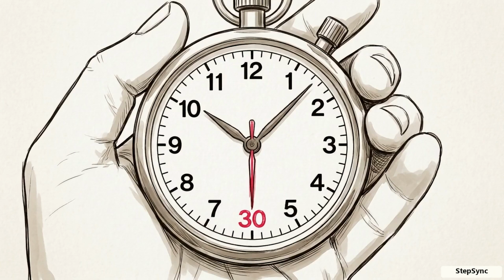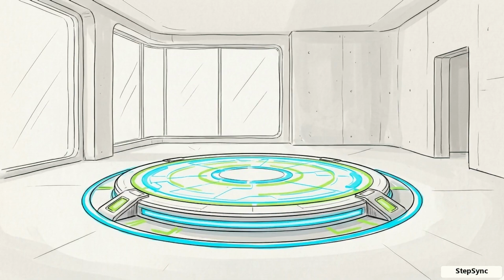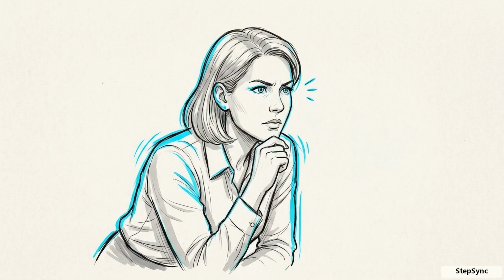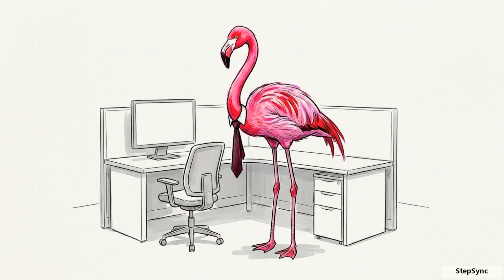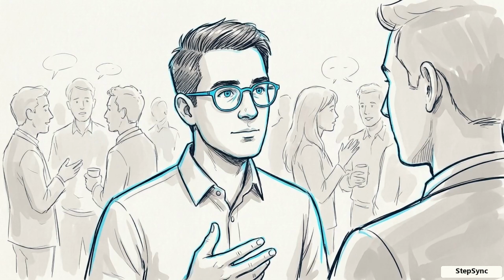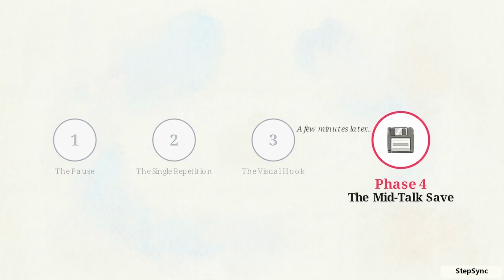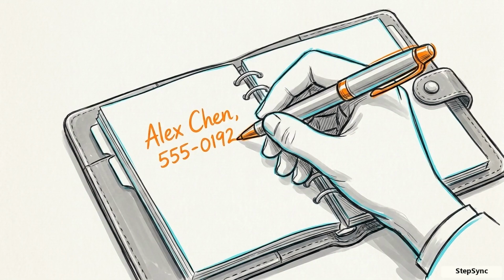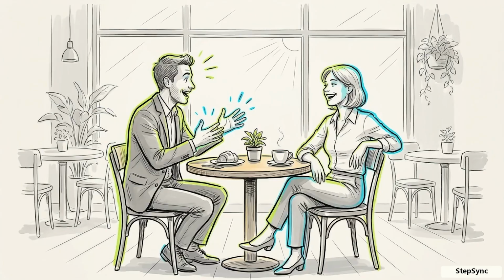The Real Reason You Forget Names in 4 Seconds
Never Forget a Name Again: 5 Steps That Stick

You shake a hand, hear the name, and four seconds later it's gone.
It's not a bad memory — it's bad encoding, and you can fix it in 5 steps.

In this guide you'll learn exactly why names disappear so fast: divided
attention at the moment of introduction and the "next-in-line effect,"
where your brain rehearses your own reply instead of listening. Then
we walk through the five-step system memory champions use to lock in
anyone's name on the first meeting — hear it on purpose with a short
pause, say it back once naturally, build a quick image-association
(the Baker/baker trick), use it once mid-conversation, and space your
recall with a name-based goodbye. Simple, repeatable, and built on how
memory actually encodes information.

Try it at your next meeting and tell us which step worked best.

Sources: Rutgers University (Prof. William FitzGerald); University of
St. Augustine for Health Sciences memory research; Craik & Tulving
(1975) on attention and encoding; Psychology Today; TED Ideas; CNBC.

not professional, medical, or psychological advice.

© StepSync created this video; copying or re-uploading it elsewhere is not permitted.